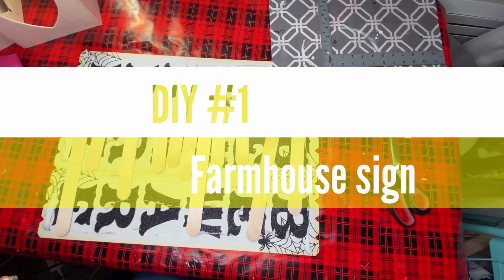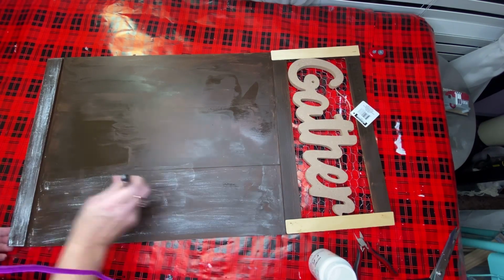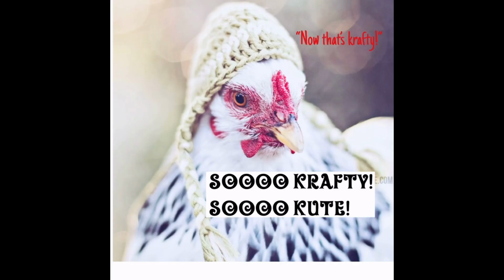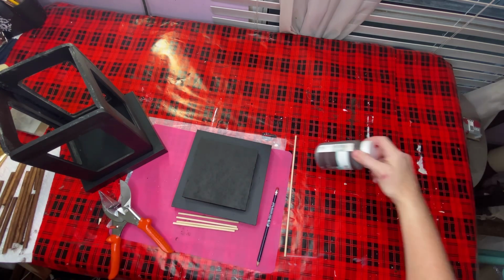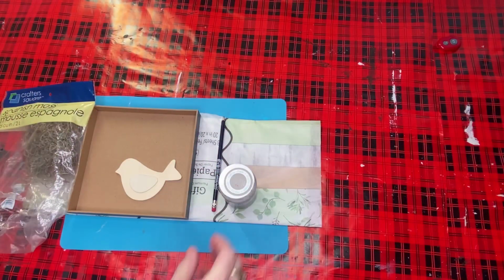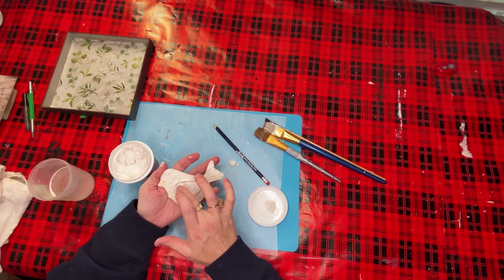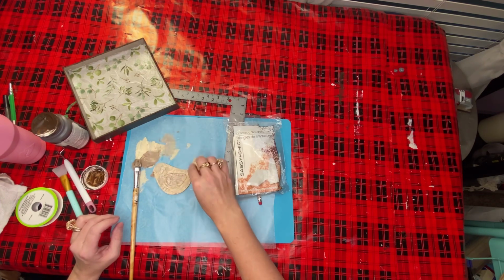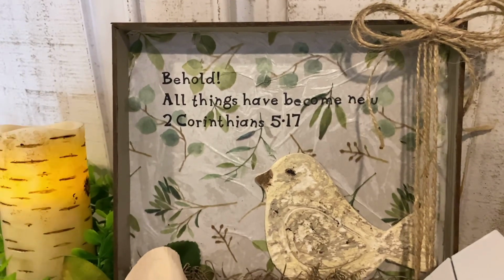HIGH END DOLLAR TREE FARMHOUSE DIY DECOR/ BUDGET FRIENDLY DIYS/ 2021 FARMHOUSE DECOR/ EASY DIYS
Hello my Krafty Kreators! Well, it’s a NEW YEAR and I’m tickled pink that you’re watching my very first diy video of 2021!!❤️ I hope you all had a great New Year, and I pray this year is better than 2020😳.   Today  I have 3 farmhouse budget friendly diys with 99% of my supplies bought from dollar tree ❤️I hope you enjoy these, and if you haven’t subscribed yet, please do so! Thank you all, and God bless !